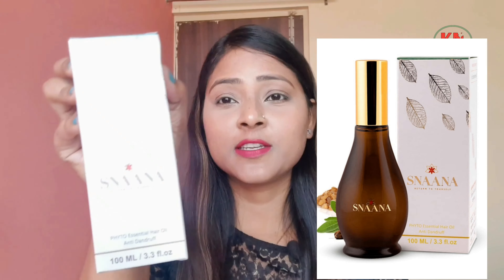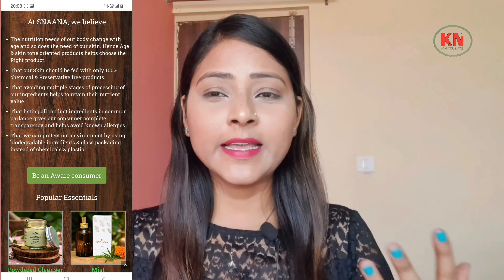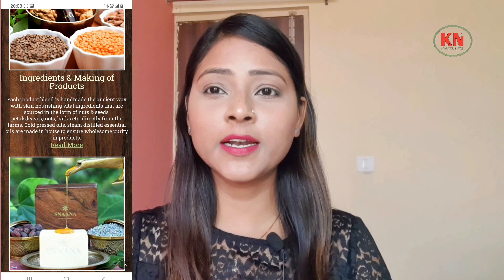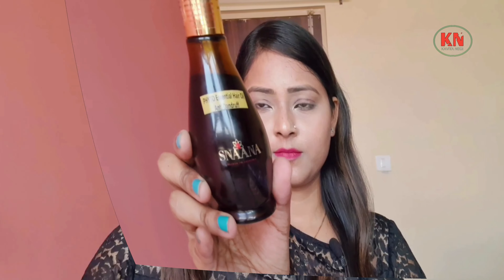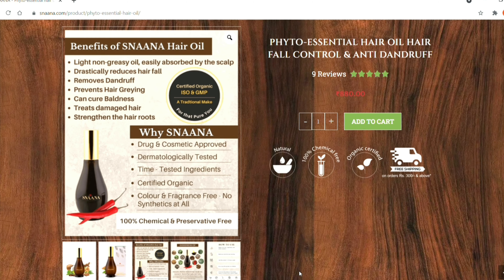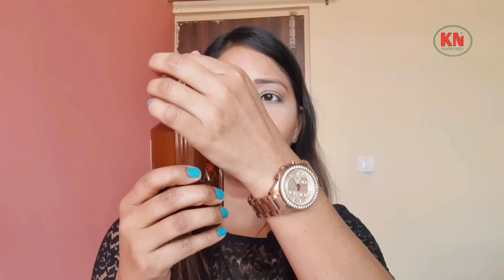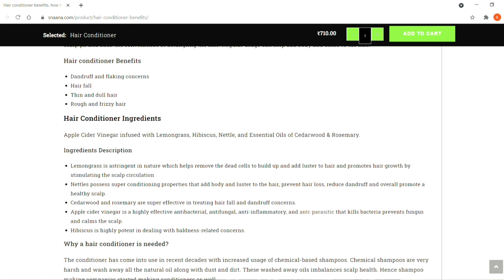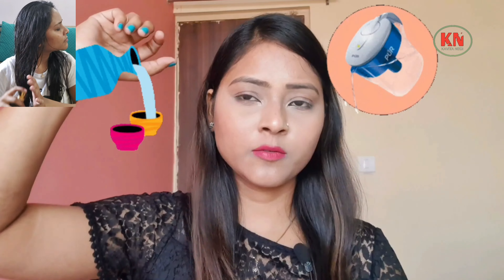SNAANA Hair Care Products | SNAANA Phyto Essential Hair oil | SNAANA Hair Conditioner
This Video is about Snaana PHYTO-ESSENTIAL HAIR OIL HAIR FALL & HAIR CONDITIONER.

0:00 – Intro
0:17 – About SNAANA
0:22 - Difference between SNAANA and other brands
0:56 – SNAANA Phyto-essential Hair Oil
2:28 – SNAANA Hair Conditioner
4:35 – How to Buy SNAANA Products ?